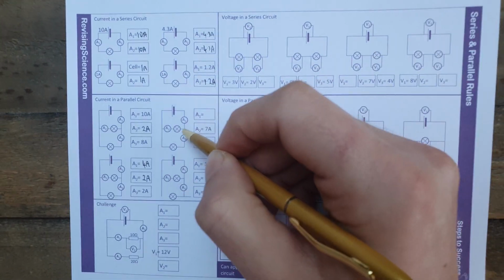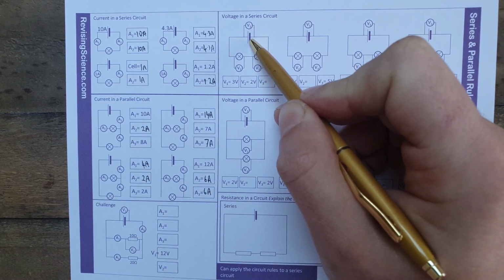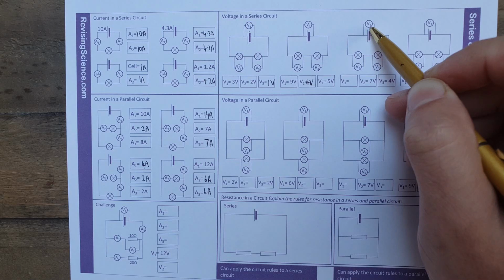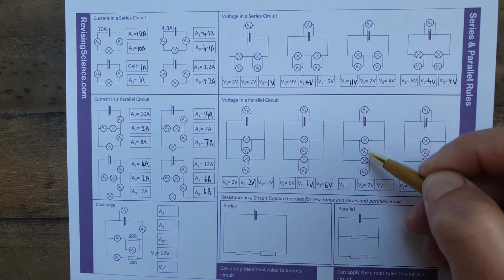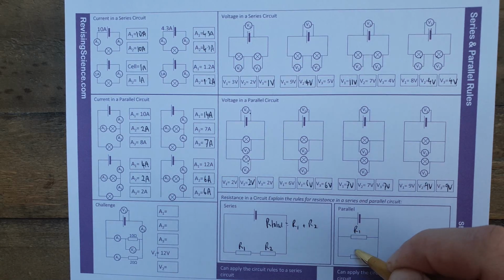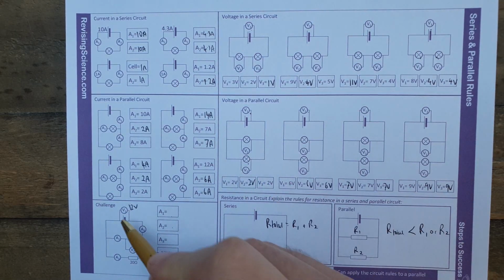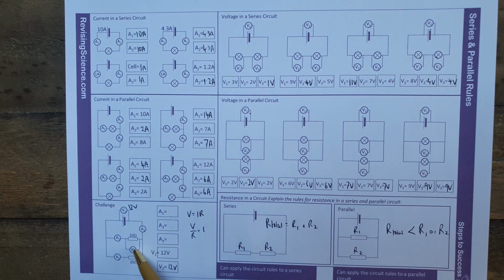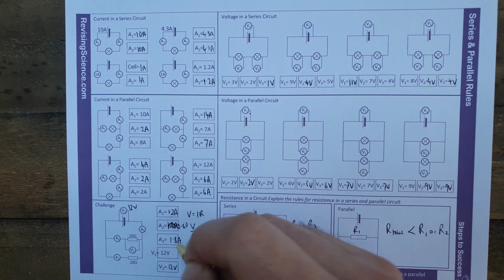Physics Skills Booklet: Series & Parallel Rules